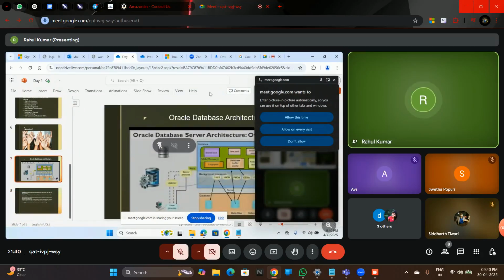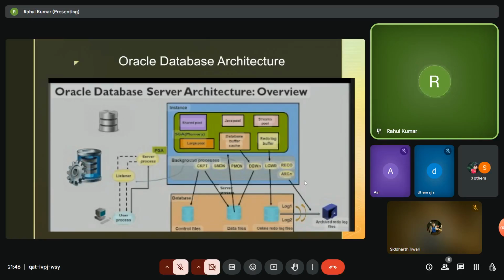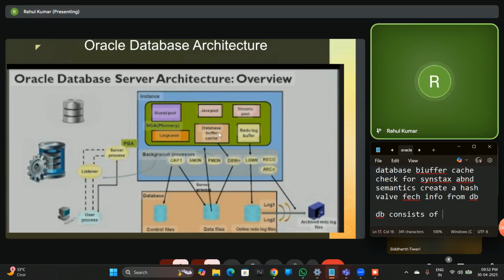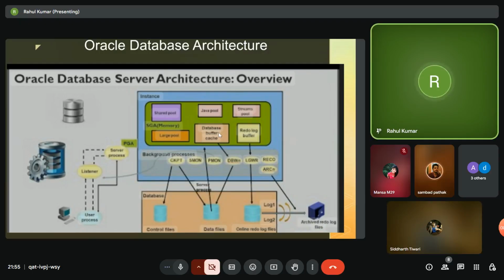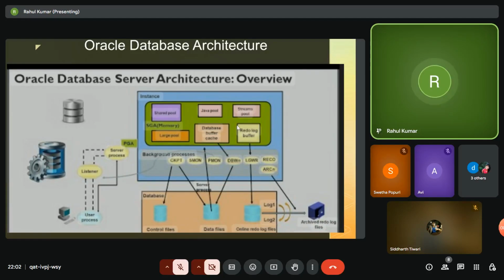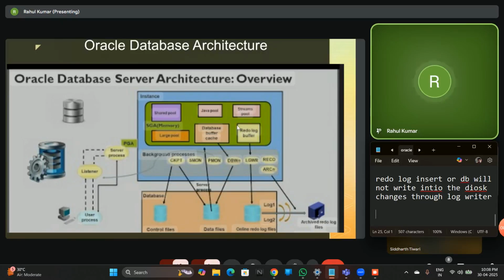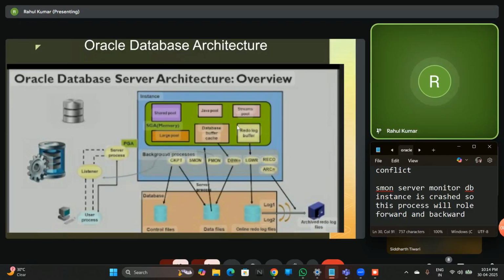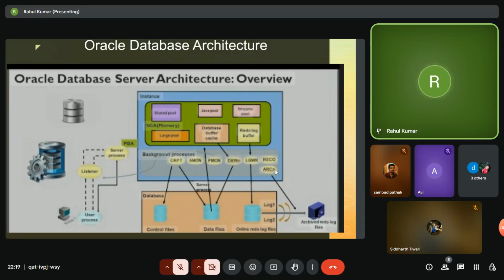Oracle DBA Fundamentals: Administration & Management Training Day 1|Oracle Database Architecture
Oracle Database Architecture Full Explanation and Discussion

Trainer -Rahul Kumar Choudhary
Experience:-11years as Oracle Database Adminstration